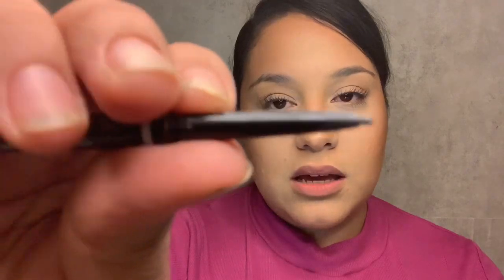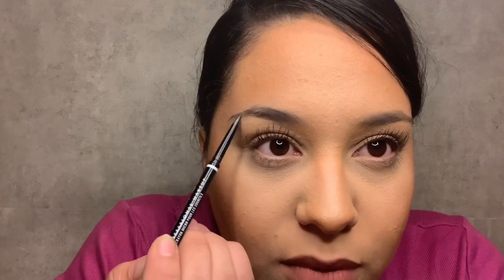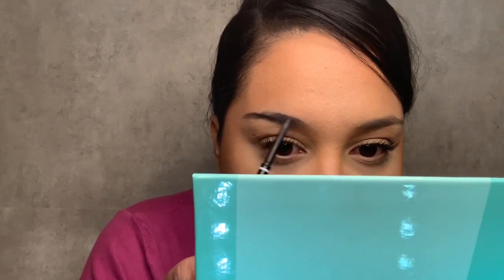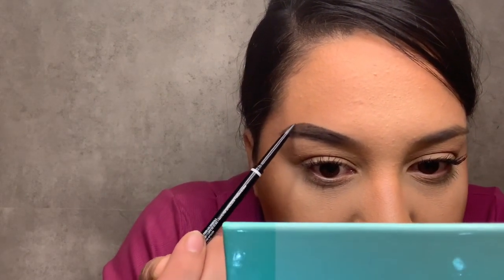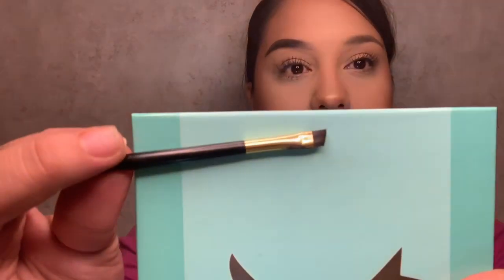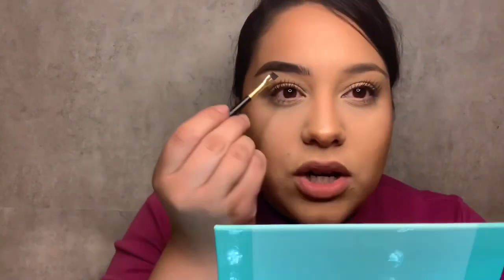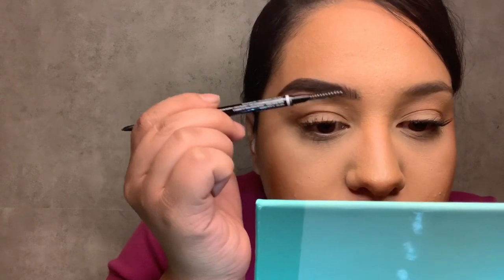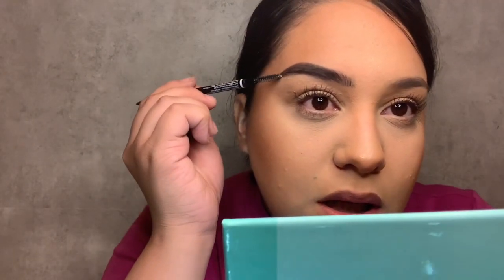Everyday Brow Routine!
Today I come to you with my every day motherfreaking brow routine! The brows are the windows to the soul girl! And I change my routine and products constantly! But this is the one routine I keep going back to!